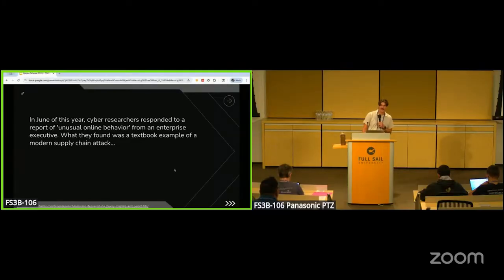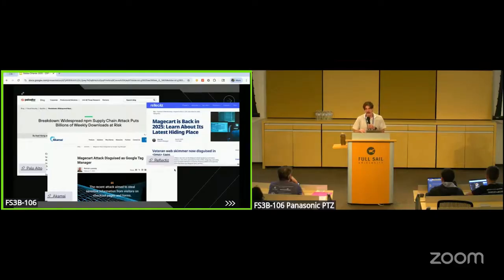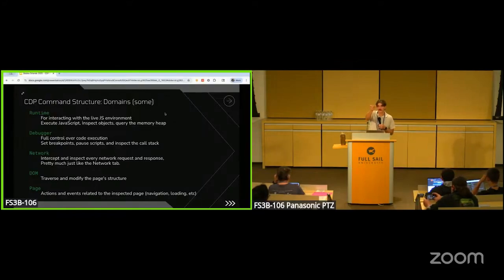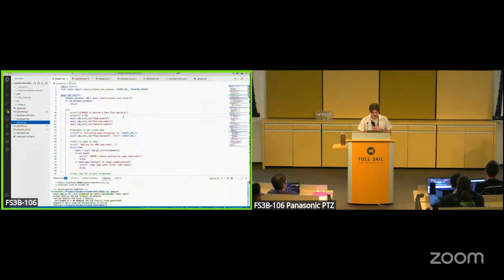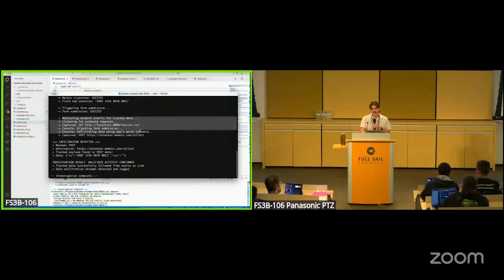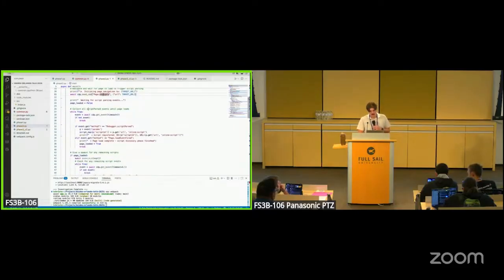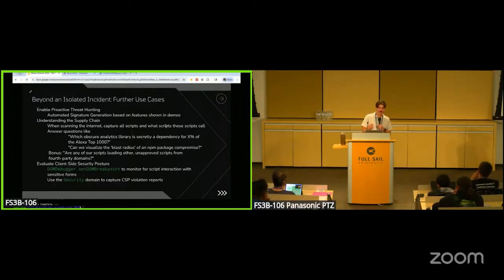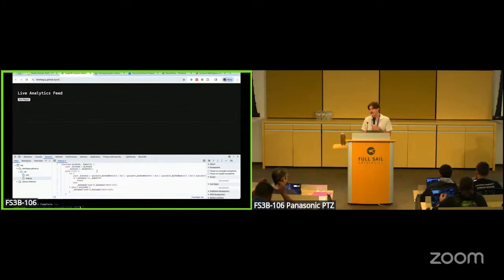Tim Christovich - Security Research with the Chrome DevTools Protocol- BSides Orlando 2025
Go beyond static analysis with the Chrome DevTools Protocol. This practical guide for security researchers shows how to trace JS variables to their source, detect monkey-patching of native functions like fetch, and programmatically trace sensitive data handling to build more accurate SBOMs.